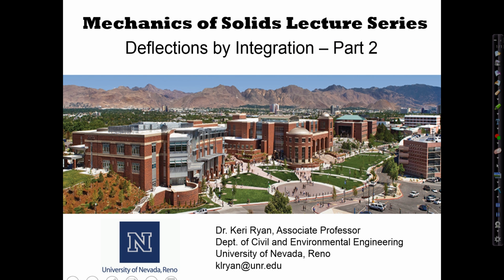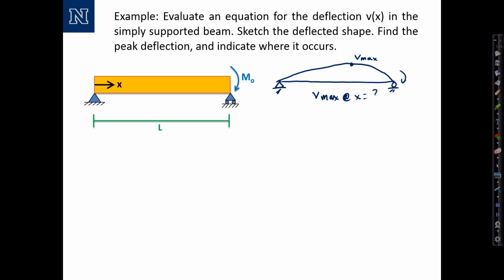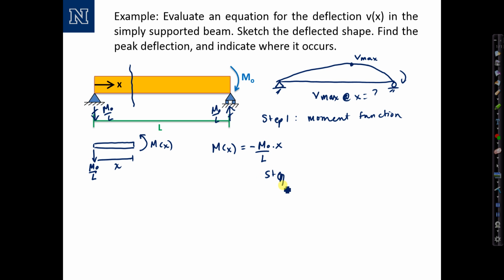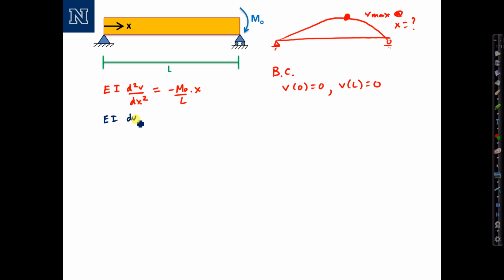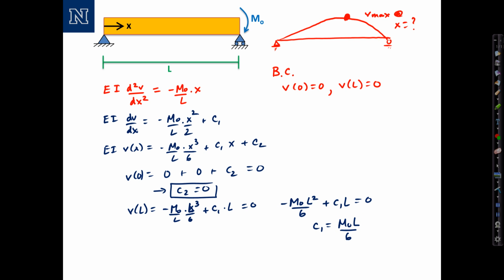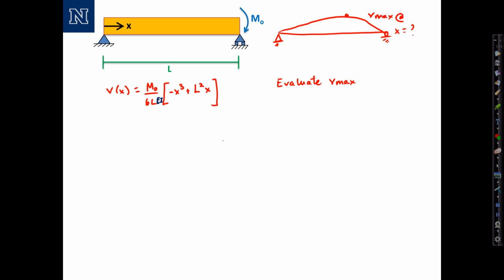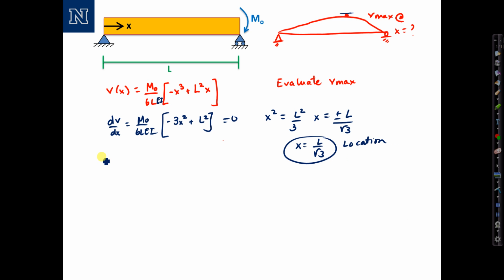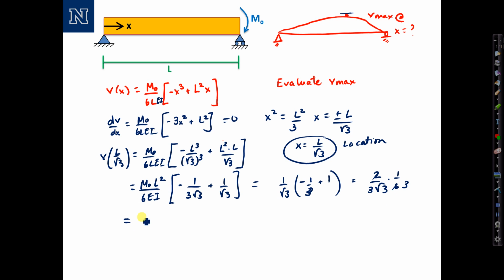Deflections by Integration Part 2